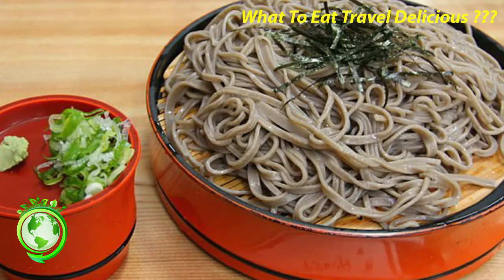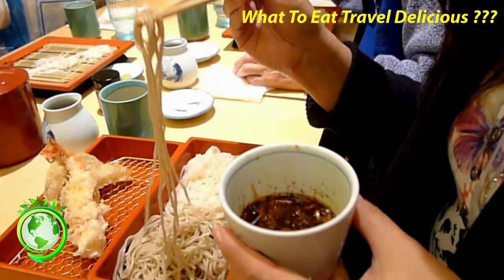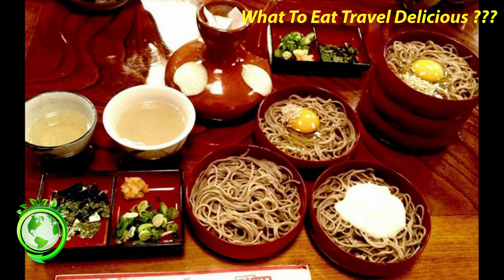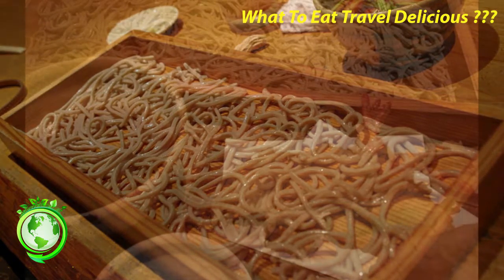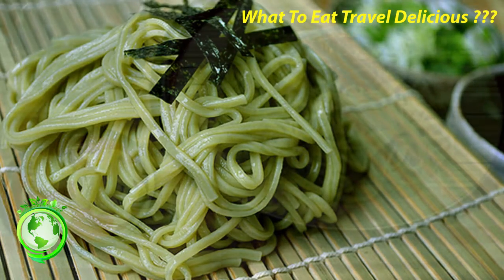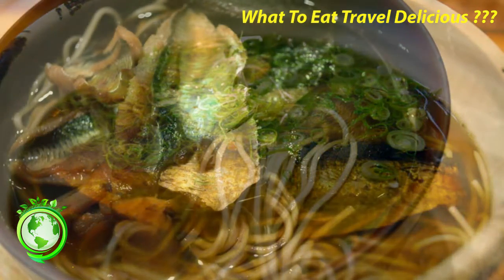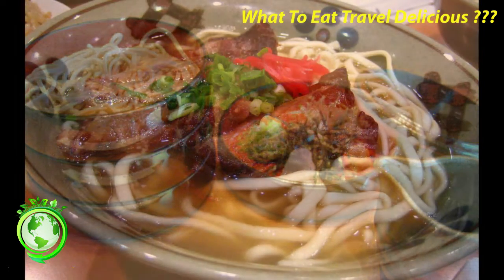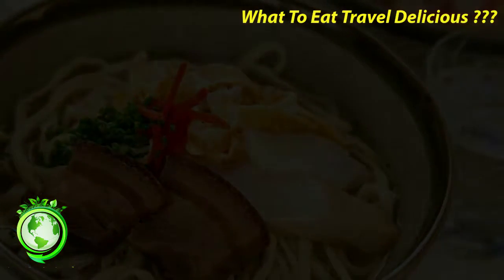How to eat soba Japanese Cuisine Guide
List best and most tasty foods in the world